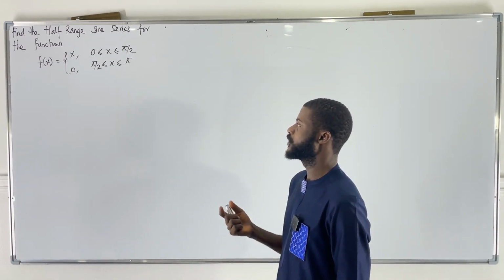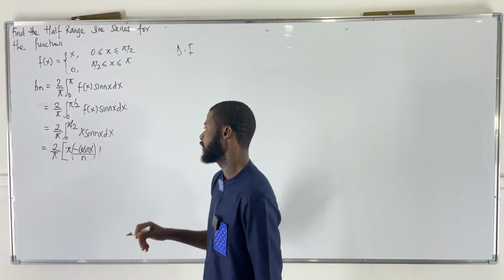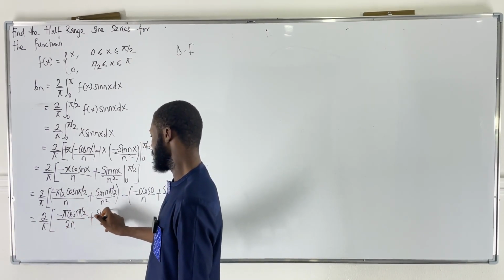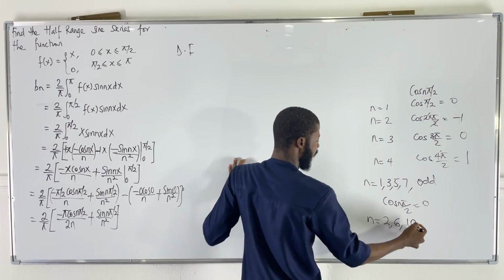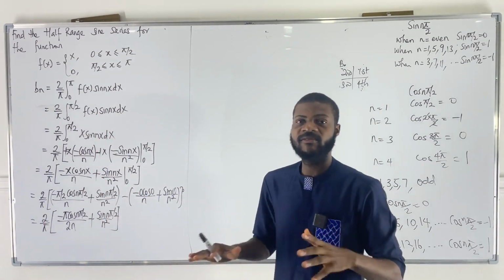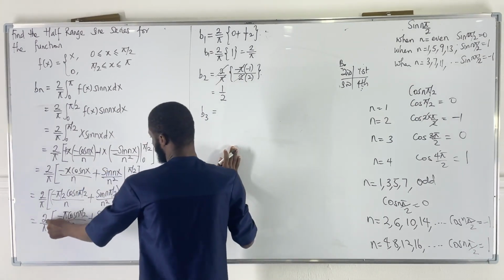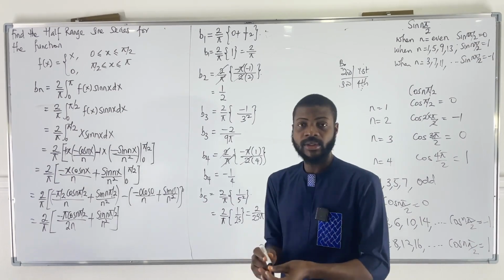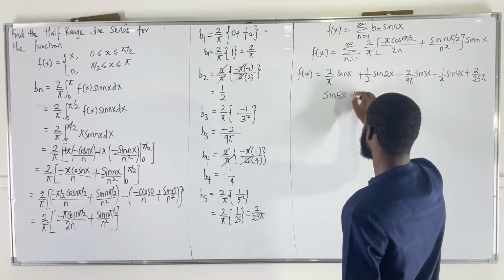How To Find The Odd Extension Of A Function In Fourier Series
In Mathematics, when a function is defined over the interval of 0 to L, when it was supposed to be from -L to L, we tend to not have any information of the function’s value from -L to 0, hence, there are two ways to get its Fourier series.

We either extend the function as an even function by reflecting it on the y axis or extend it as an odd function by reflecting it on the origin. When we get an even extension, the Fourier series will contain only the constant term and the cosine term, hence, it is called half range cosine series. When we get an odd extension, the Fourier series will contain only the sine term, hence, it is called half range sine series.

Problems of this nature can be presented to students as questions and they have to solve the questions of Fourier series very fast. This video will guide all students taking courses in engineering mathematics, systems and signals, electronics, advanced calculus etc.